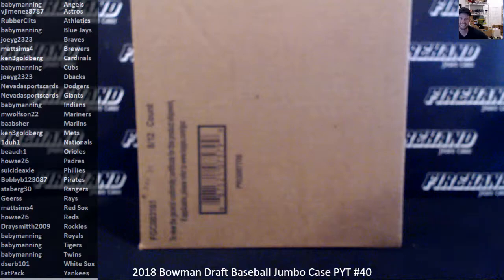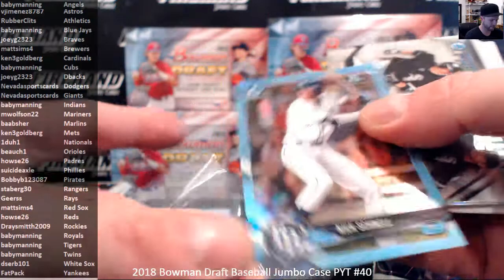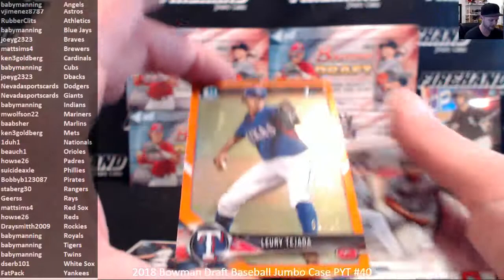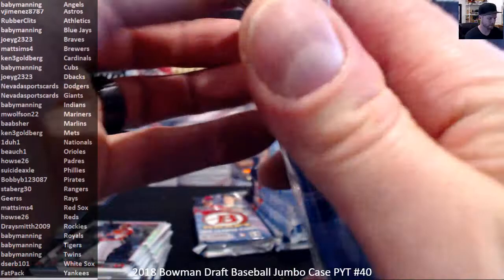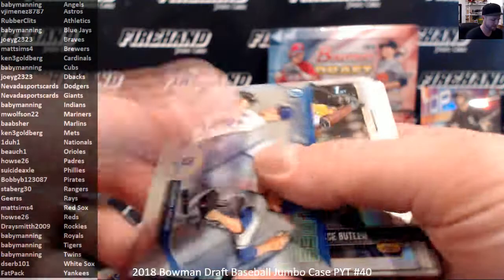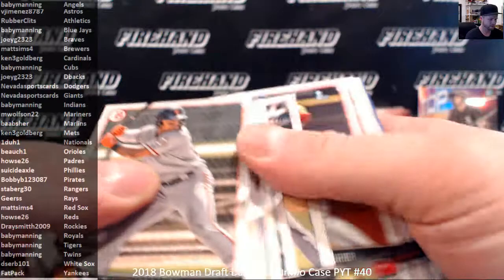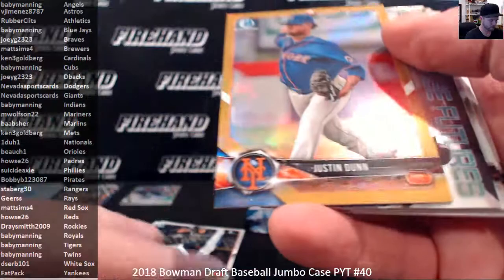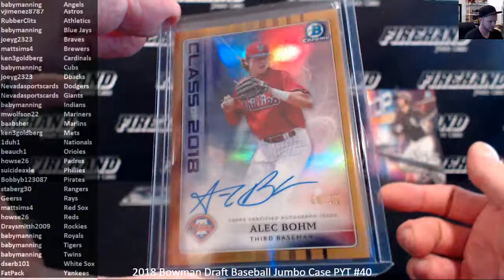2018 Bowman Draft Baseball Jumbo Case PYT #40 ~ 2/6/19